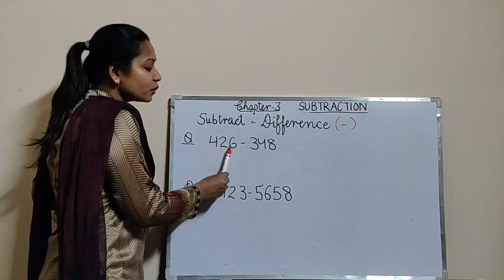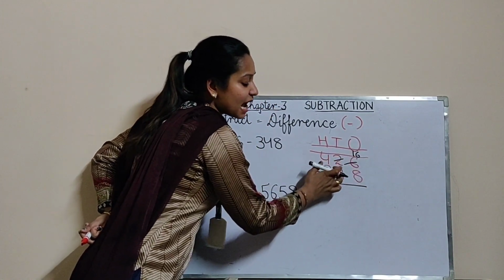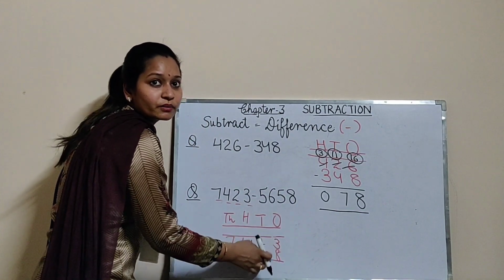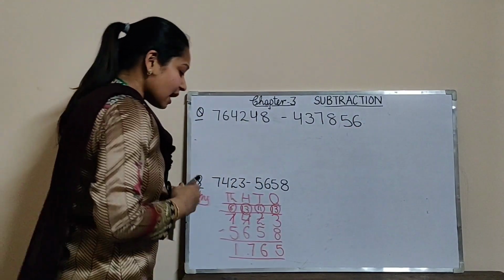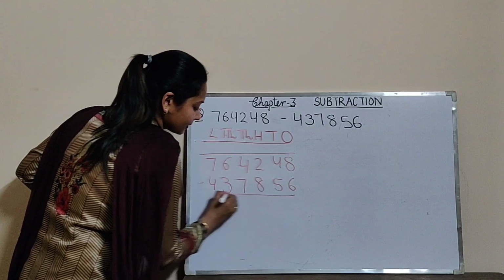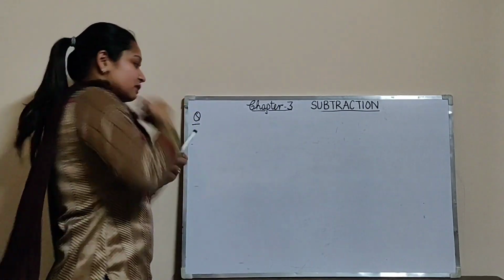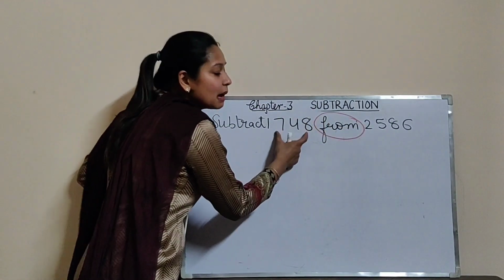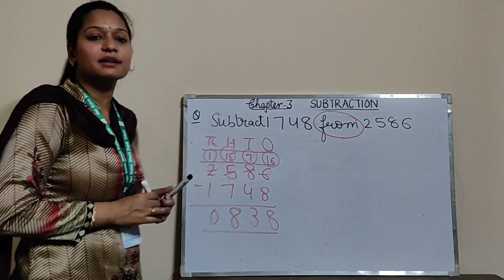4th - Maths - 13.05.2020 - Chapter - 3 Subtraction ( Part - 1 )